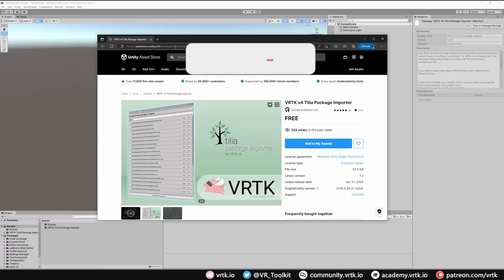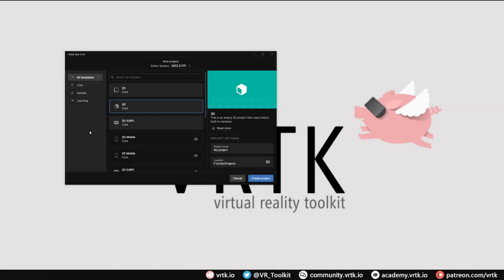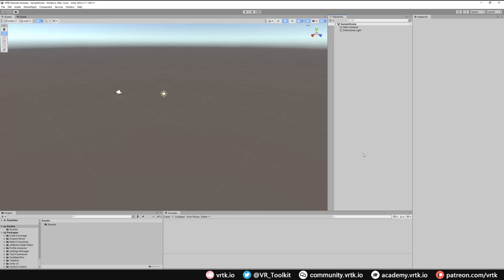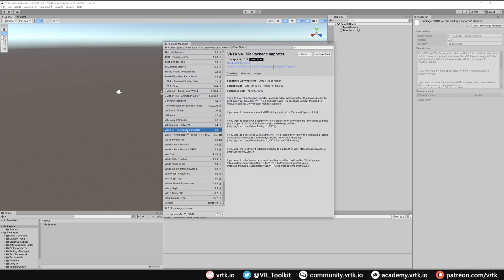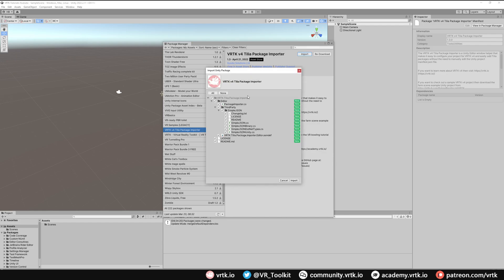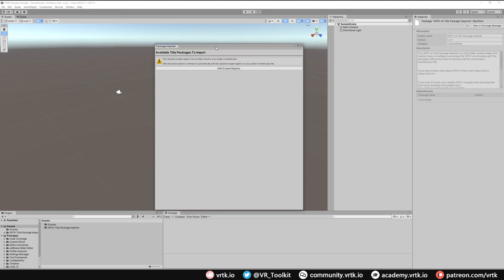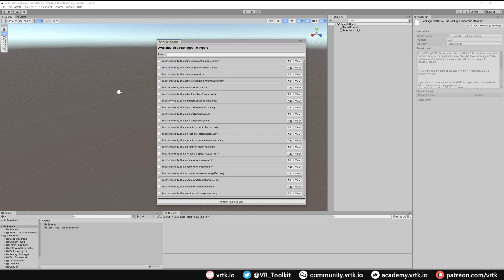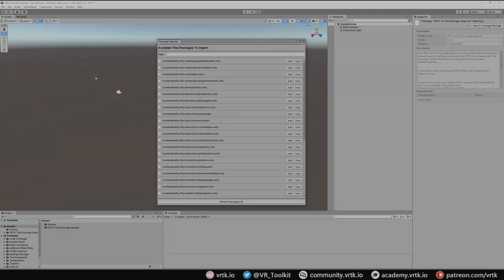[Unity XR] VRTK v4 - Installing the VRTK v4 Tilia Package Importer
Shows how to install the VRTK v4 Tilia Package Importer from the Unity Asset Store to get easy access to the VRTK v4 Tilia packages, which provide various useful functionality for building XR experiences.

0:00 - Intro
0:25 - Sponsor
0:34 - Creating a new Unity Project
0:58 - Installing the VRTK v4 Tilia Package Importer from the Unity Asset Store
2:07 - Adding the Scoped Registries for Tilia Packages
02:29 - Demonstration
02:36 - Wrap up